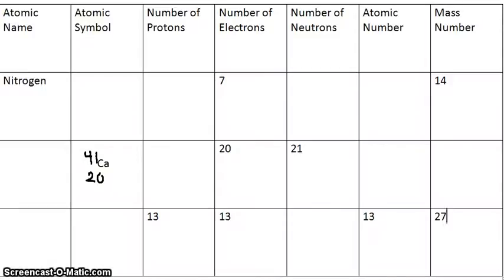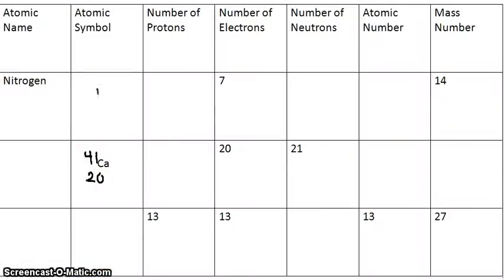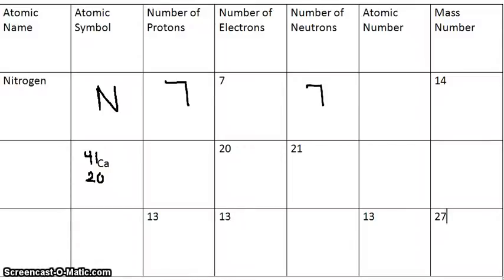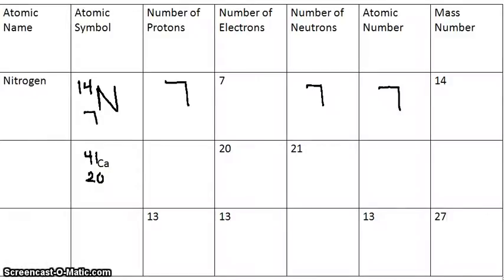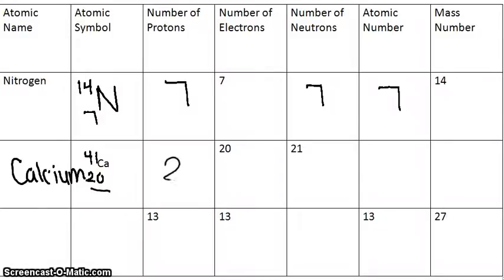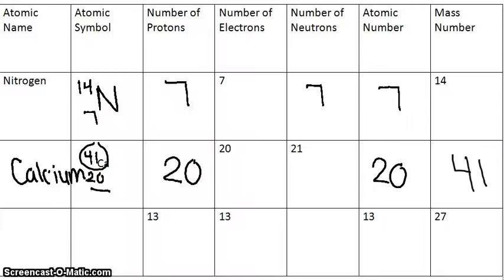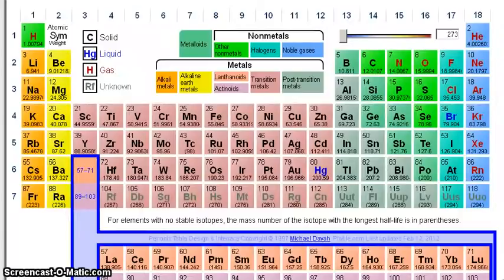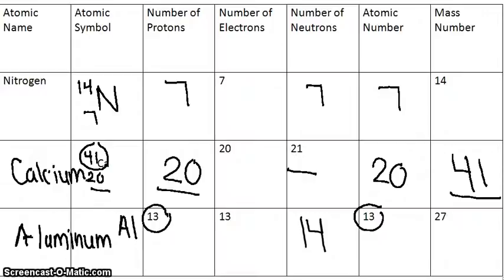Periodic Table Analysis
Atomic Symbol
Atomic Number
Mass Number
Number of Protons
Number of Electrons and Neutrons
Atomic Name